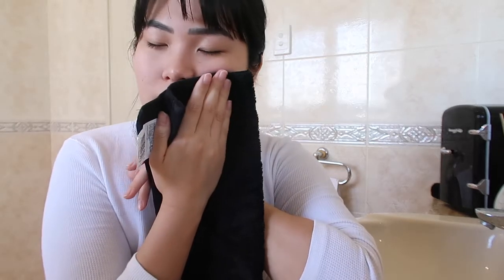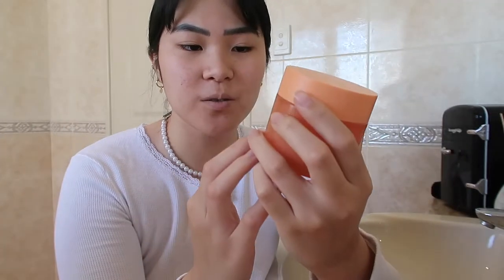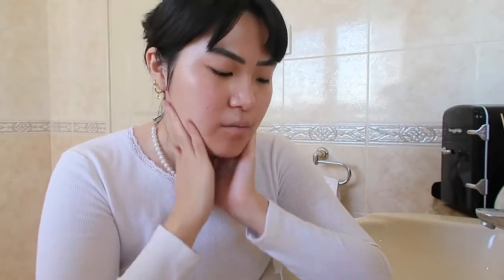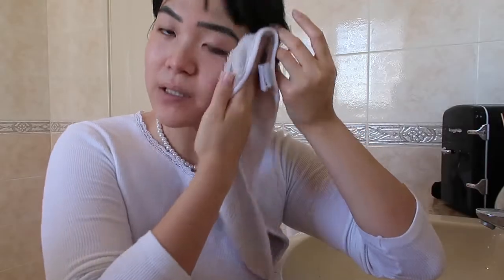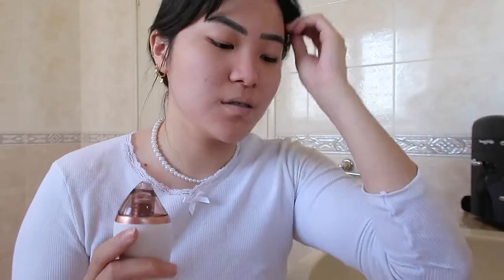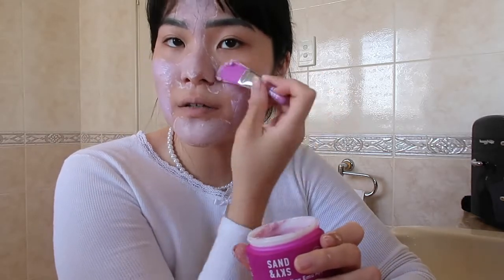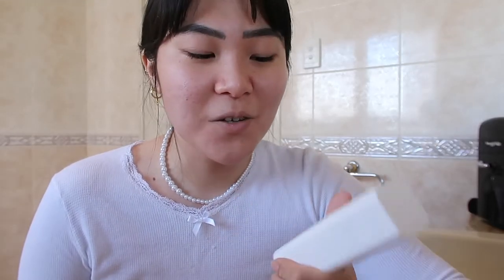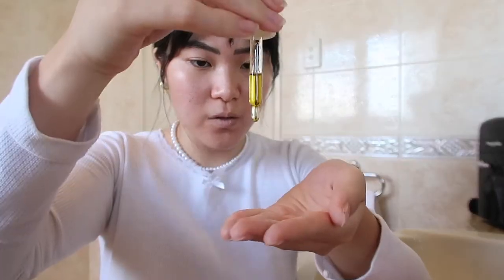a super ✨chill✨ skincare pamper routine for a super stressed me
hello I am stressed so I felt like doing my skincare and talking to you for an hour so enjoy my rambling and skincare tips

social media agency instagram - @luckycatsocial_

d o n a t i o n s
Tips are NEVER required but always so appreciated! 100% of them go toward supporting the channel and bettering the content I'm able to make for you guys. Feelin' generous?

where do you reside? Perth, Western Australia
what camera do you use? Canon G7X or iPhone 11
what software do you use to edit? iMovie 10
who did the drawing of you in your endscreen? the talented @juliatriesart on insta!